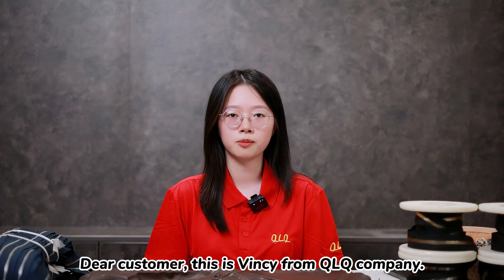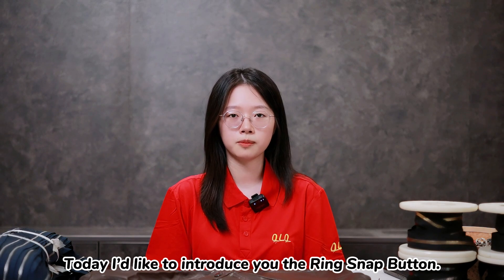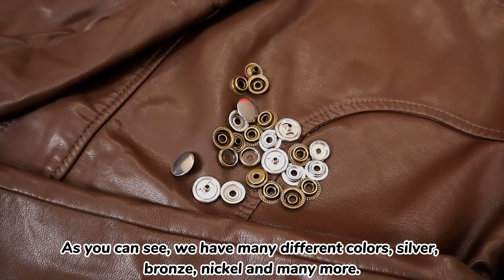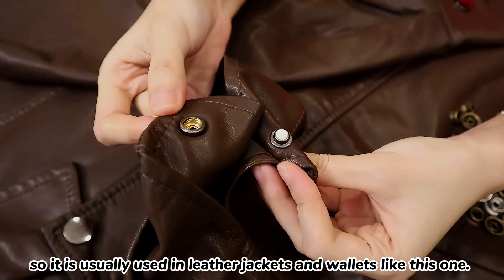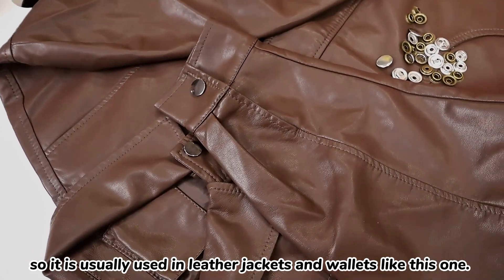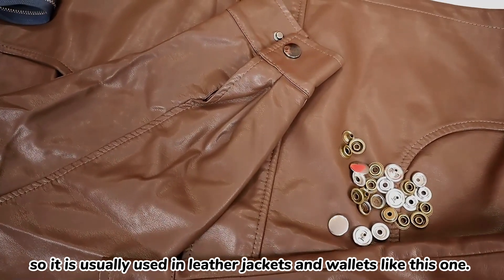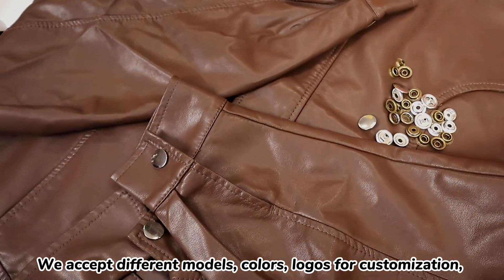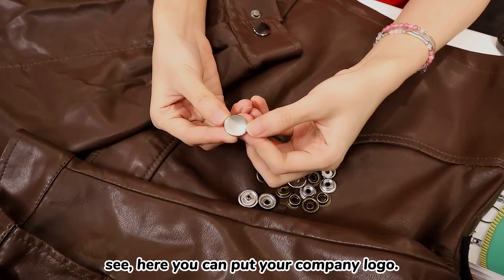Ring snap button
Application: leather jacket, wallet, etc.